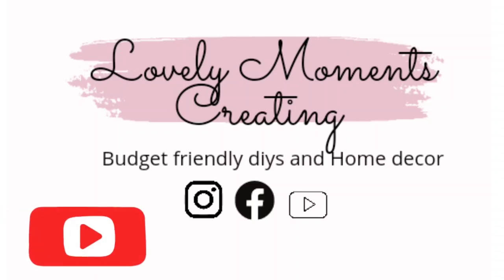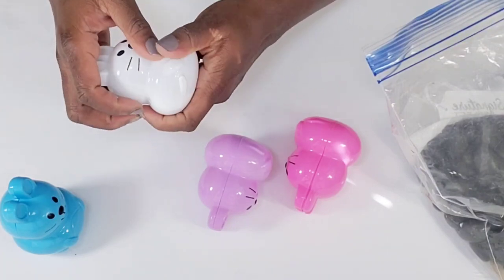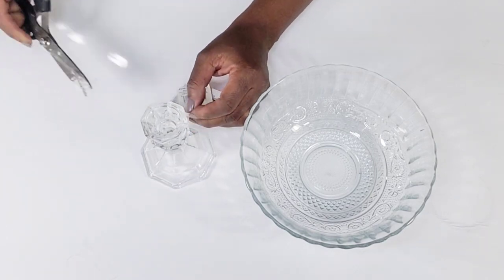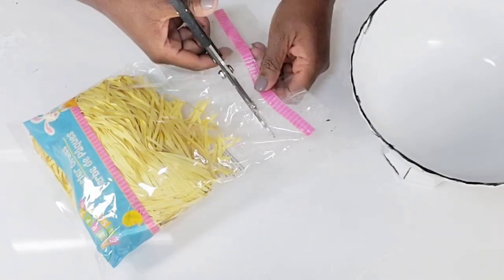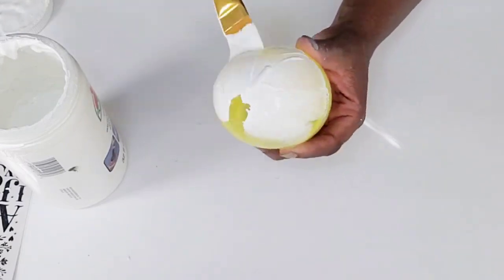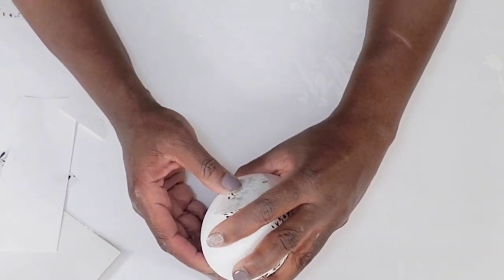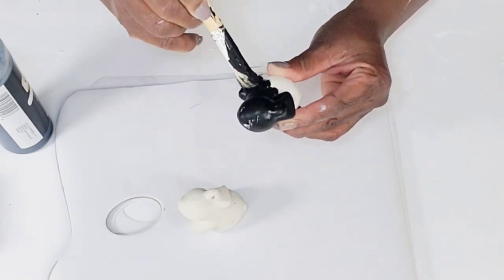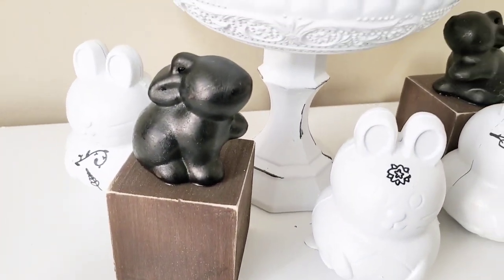5 Easy High-End Dollar Tree Easter DIYs.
5 Easy High-End Dollar Tree Easter Diys

Dossier has a welcome offer of up to %20 on the website.

*The extra 10% applies at the checkout on top of the welcome offer.
 Dossier has a new payment method that lets you earn store credit. Select Catch at the last step of checkout and you earn $10 bonus credit.
- Get rewarded with 10% store credit on every order. Please add catch in the description video.

- Personal opinions or feedback - we are keeping it 100% honest with our customers so any feedback at all you have will only help us improve more

lovelymoments5686 on Instagram